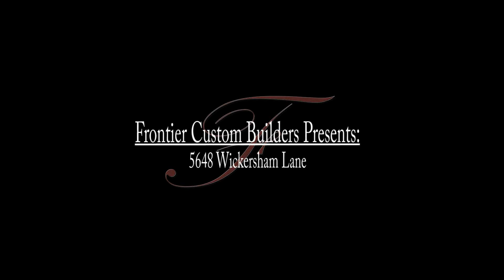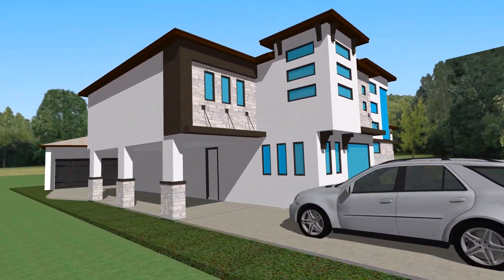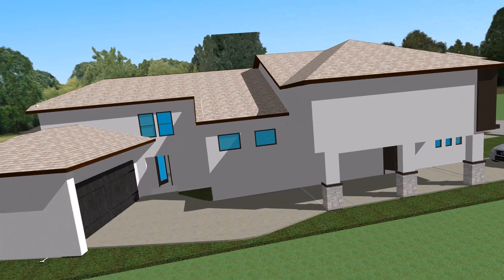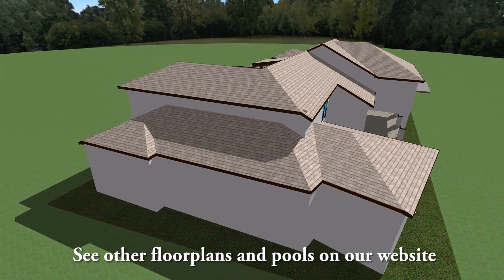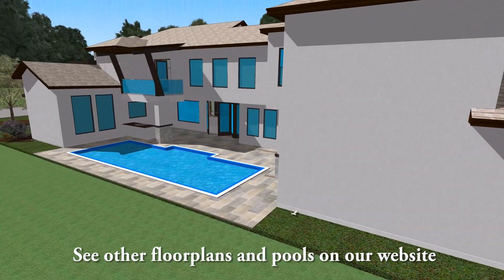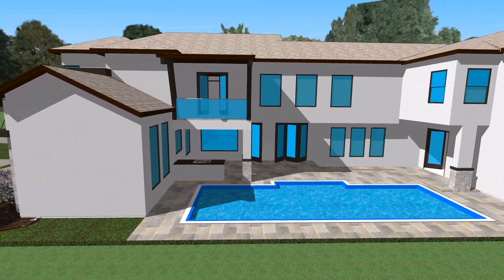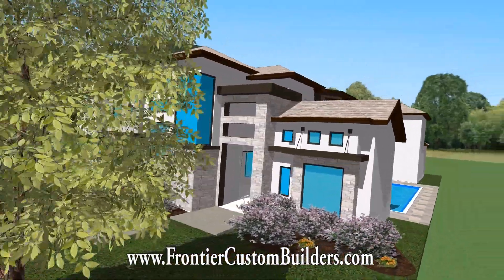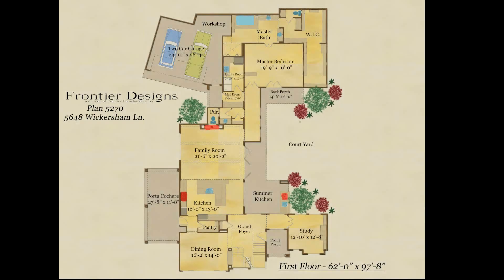Frontier Custom Builders - plan 5377